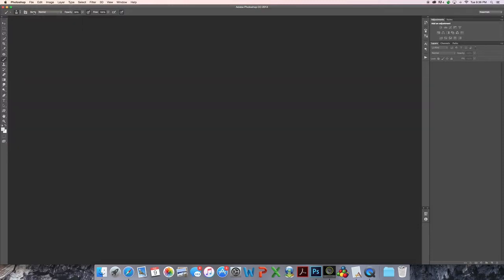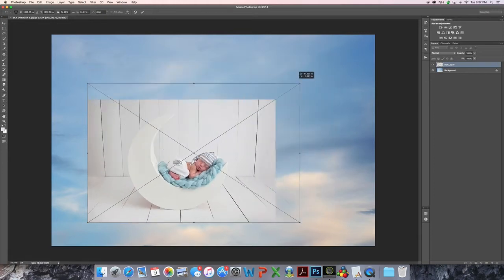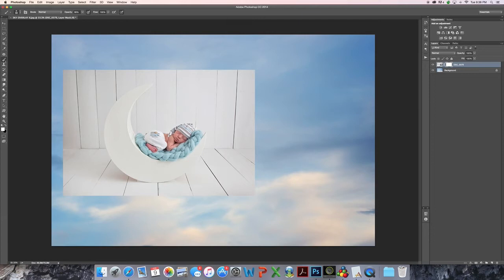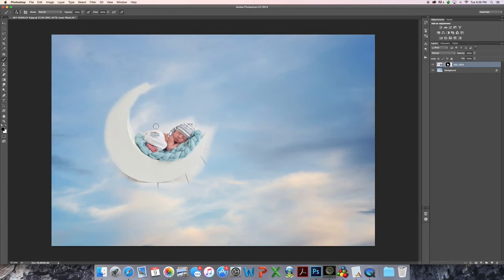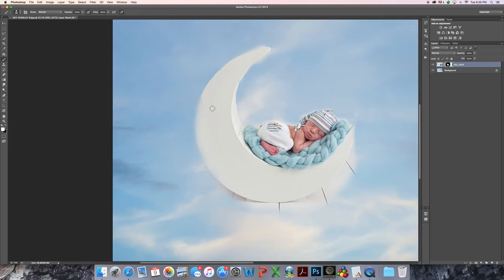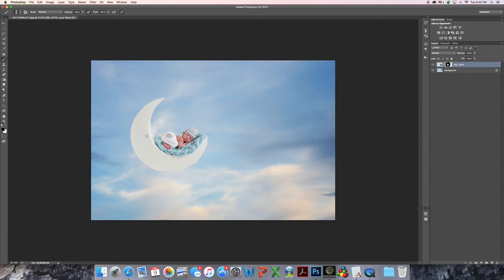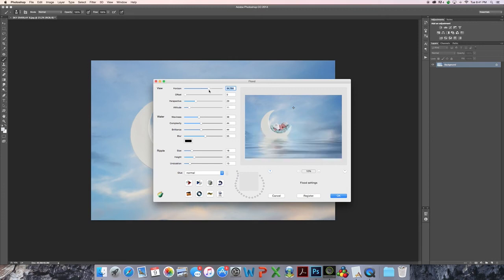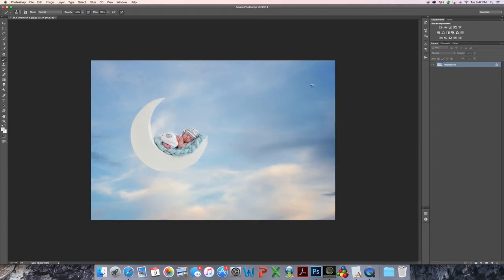Using a sky overlay and flood plugin newborn photography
Describes how to use a sky overlay and flood plugin in Photoshop CC.